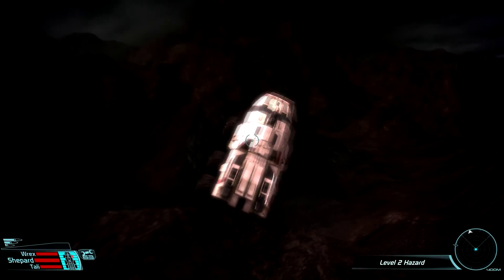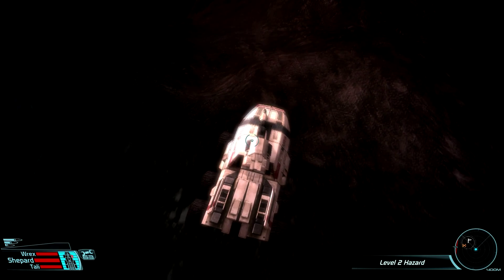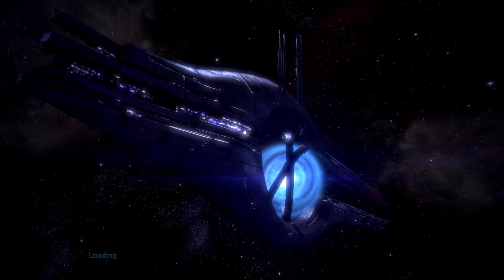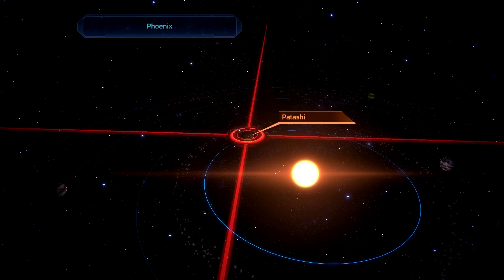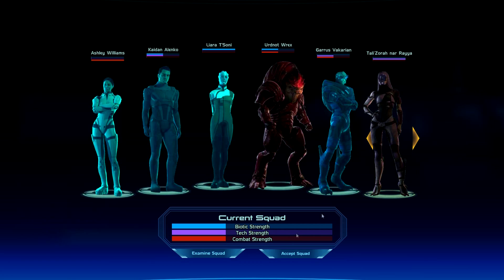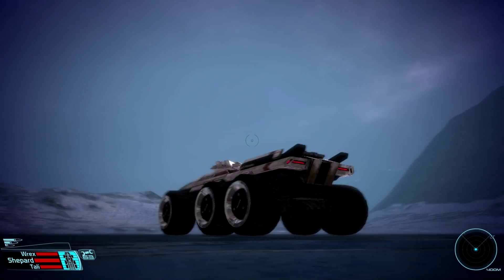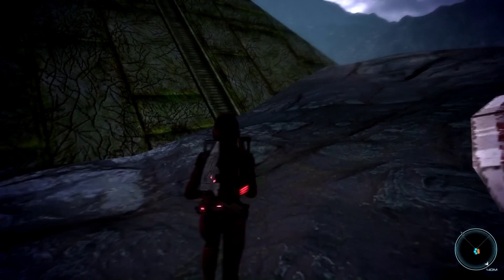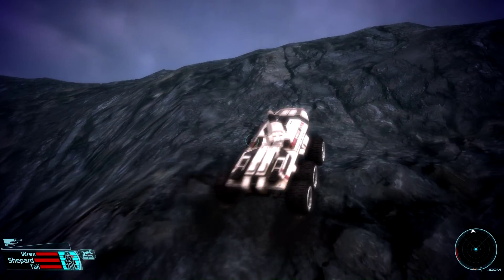Finding Wrex’s Armor Pt. 1 | The Wolf of Terra 64 | Let's Play Mass Effect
We head out to help Wrex find his family armor but we hit a snag in the first bit.